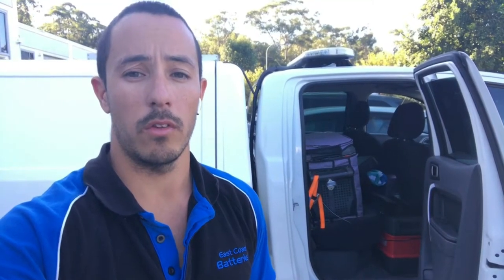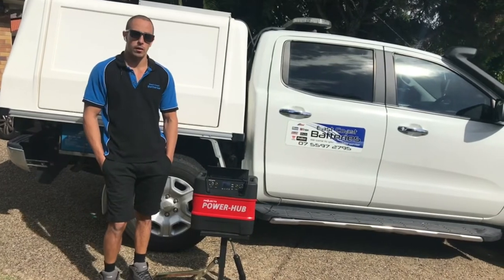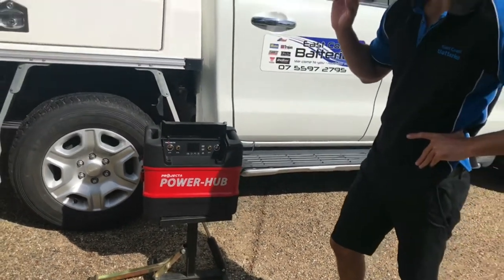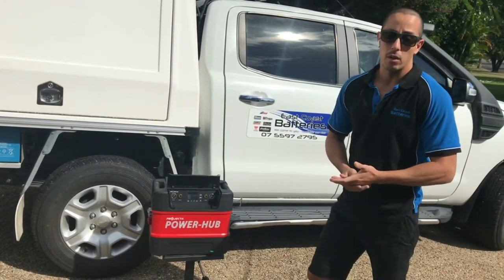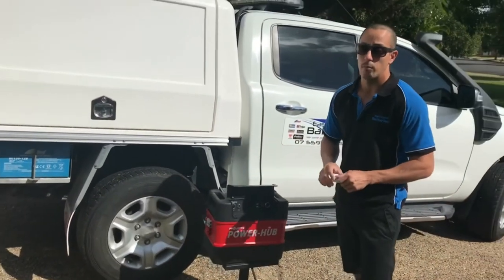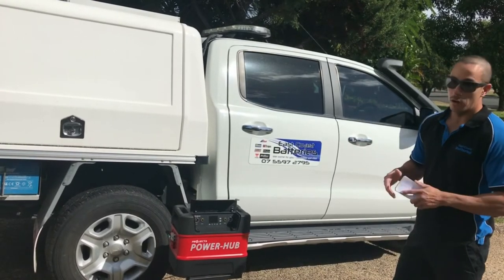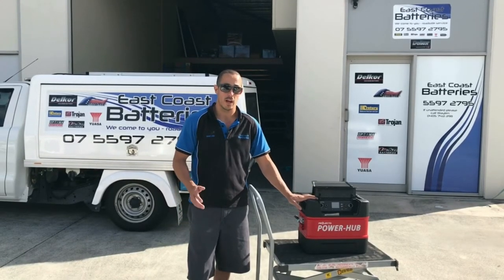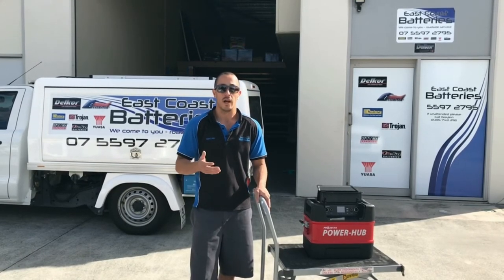Relion lithium battery vs Engel fridge. 140hrs no charge!!!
Engel Fridge VS Relion Lithium Battery!!

We got 140hrs without any charge!!

A massive amount of time.  To put into perspective its ran from Tuesday 3pm to Monday 11am

The fridge: MR40F engel 38 litre

The Battery: 100ah Relion Lithium Deep cycle battery with in built BCM module for smart battery protection to ensure long life for your investment.m

Even we were surprised, given the conditions weren’t exactly controlled.  The ute was still being driven around and fridge was still being used frequently.

This was the real life test.

Hope this video helps you understand a little more about the Relion 100ah Lithium deep cycle battery. Lithium technology is nothing short of spectacular and Relion is the best brand we’ve seen.

We sell packages  to suit most budgets and applications.

More information on all of these products and to purchase go

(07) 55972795